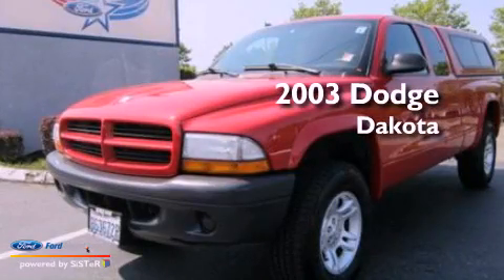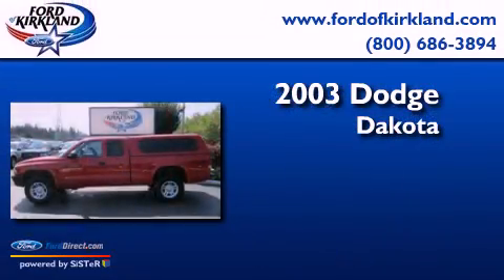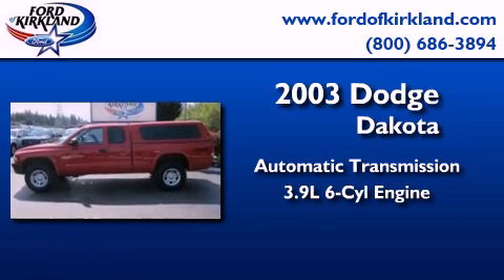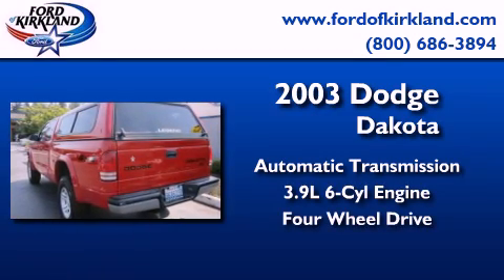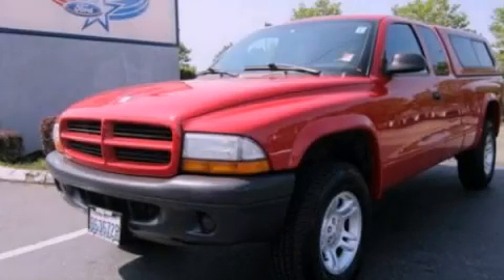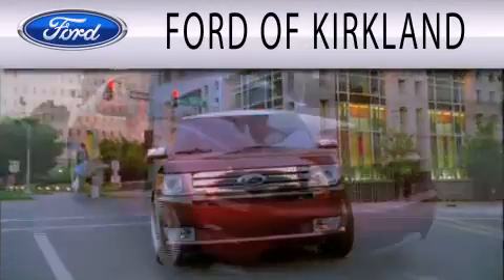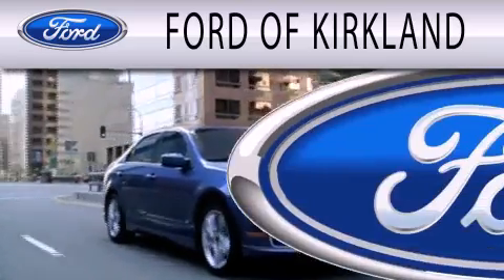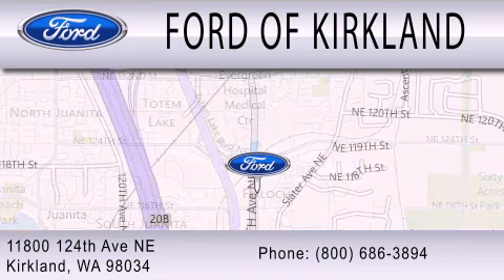2003 DODGE DAKOTA Kirkland WA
Year : 2003
 Make : DODGE
 Model : DAKOTA
 Engine : 3.9L V6 12V MPFI OHV
 Trans . : AUTOMATIC
 Exterior : RED
 Miles : 75,549
 Interior : BLACK
 Stock : C68157B